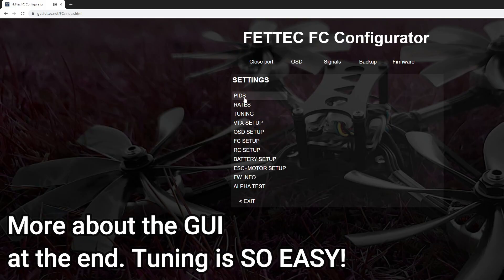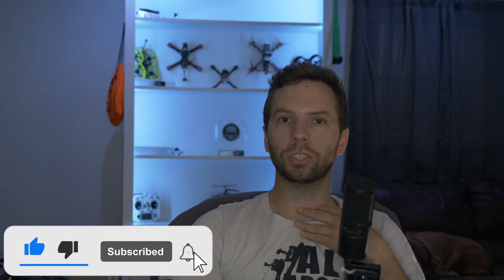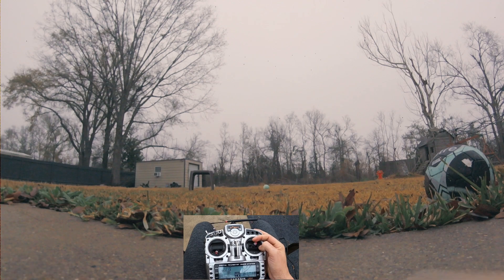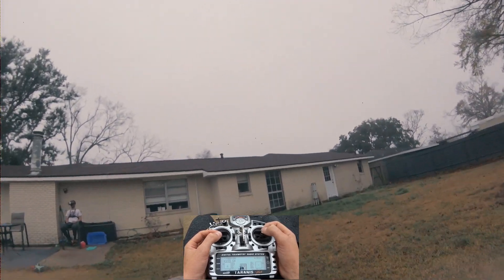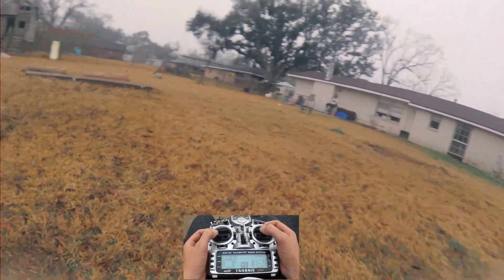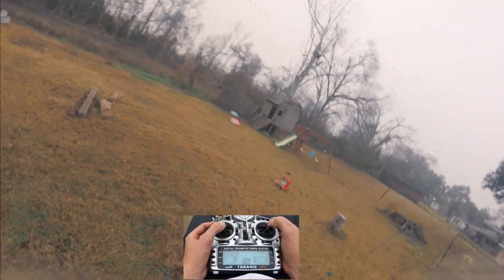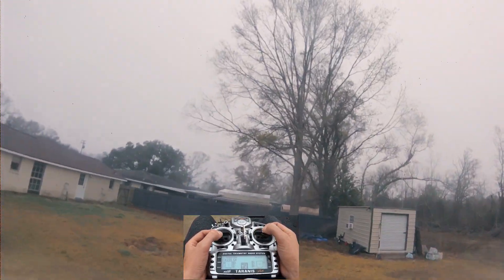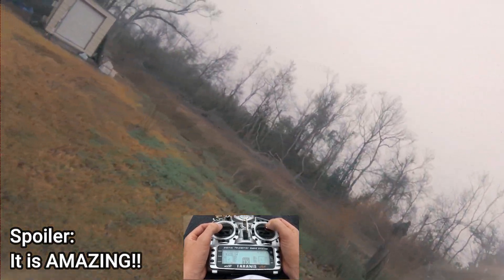Is THIS the Future? Alpha firmware REVIEW and Testing! FETtec G4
I'm testing the FETtec Alpha firmware on my G4 flight controller on an old beat up
FPVCycle Glide frame
FETtec 45a ESC
Ethix stout motors 6s

Just in case anyone is concerned because I "edited" the flight footage and I said I wouldn't, I'll explain. Small parts of the footage seemed redundant, and I didn't want to lose the viewers' attention if I didn't have to. They were all small cuts that went ahead only a few seconds to cut down on some of the time floating around Feeling the quad out.
This firmware blew my mind. I really couldn't put my finger on exactly what I was feeling, you're going to have to try it yourself to see what I mean.
Alpha firmware Review and testing. More to come!